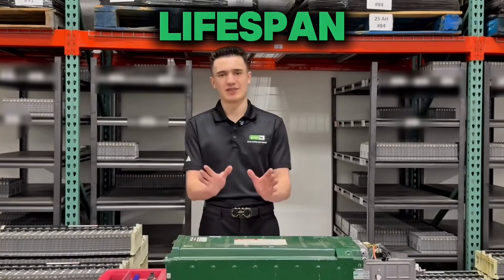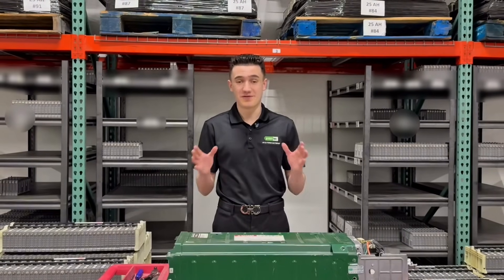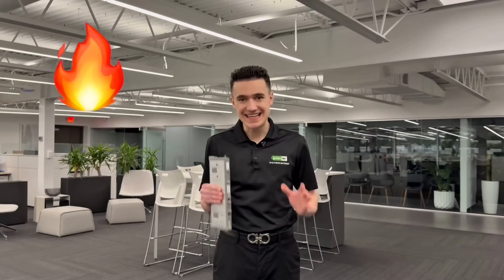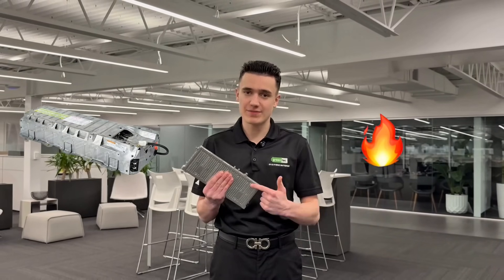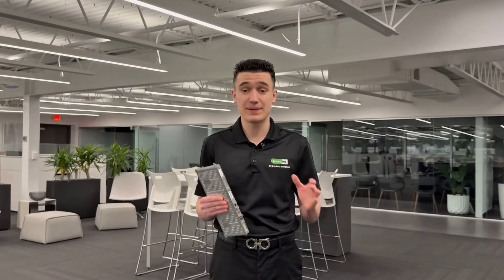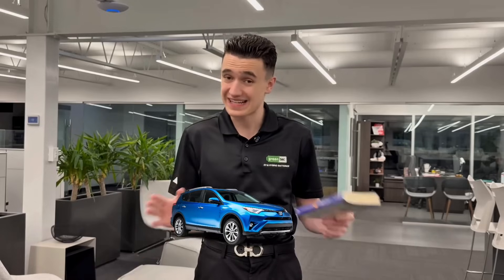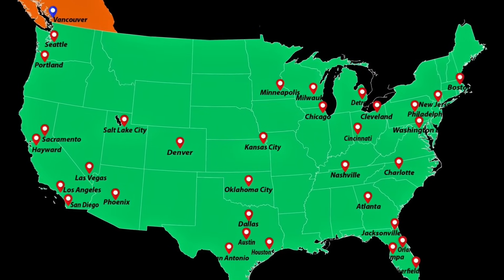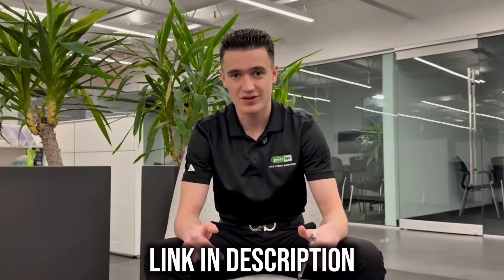What Is the Lifespan of a Hybrid Battery?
How Long Do Hybrid Batteries Really Last?

Curious about how long your hybrid battery will actually last? Wondering if it can make it past the 5, 10, or even 15-year mark? In this video, Jaxx breaks down everything you need to know about hybrid battery lifespan, including the biggest factors that can make or break your battery’s longevity.

What You'll Learn in This Video:
-The real average lifespan of hybrid batteries
-Why climate can drastically shorten your hybrid battery’s life
-Essential tips for protecting your battery
-How to potentially extend your hybrid battery far beyond 10 years

Jaxx explains how Greentec Auto draws on over 13 years of hybrid battery experience, sharing honest advice to help you get the most life out of your vehicle—and avoid unnecessary dealership costs.

Got questions or need a hybrid battery replacement? We’ve got 33 locations nationwide and can even come to you! Our diagnostics are free and our replacements are 30-50% less than the dealership.

How long do hybrid batteries last​

Typical Lifespan:

Most hybrid batteries last between 8 to 10 years or 100,000 to 200,000 miles, depending on your driving habits, climate, and how well you maintain your vehicle.

Replacement Costs:

Replacing a hybrid battery can cost anywhere from $2,000 to $8,000, depending on the make and model. But don't worry — we’ll share tips to delay that cost as long as possible.

Warning lights on your dash

Slow acceleration or power loss

 How to Extend Battery Life:

✅ Drive gently (avoid hard braking and fast acceleration)
✅ Keep your hybrid parked in shaded or cool areas
✅ Stick to your maintenance schedule
✅ Don’t ignore warning signs or error codes
✅ Use regenerative braking modes when available

Hybrid Battery Lifespan and Replacement: What to Expect

Most hybrid vehicle batteries are designed to last 8–15 years or 100,000–200,000 miles under normal driving conditions. In many cases, hybrid batteries will outlast the vehicle itself. Some owners even report their batteries lasting well beyond the typical estimates when properly maintained.

Factors that affect hybrid battery life

Climate: Extreme heat or cold accelerates battery degradation. For example, drivers in very hot states like Arizona may notice earlier battery wear compared to drivers in mild climates.

Driving habits: Stop-and-go traffic, hard acceleration, and heavy braking can stress the battery, while smoother driving helps extend its life.

Maintenance and care: Routine check-ups and hybrid system inspections can identify early issues. Cleaning cooling fans and ensuring proper airflow also play a role in battery longevity.

Real-world examples
Hybrid models such as the Toyota Prius, Ford Escape Hybrid, and Honda Civic Hybrid often surpass 200,000 miles on their original batteries when properly maintained. This shows that with the right care, hybrid batteries can perform reliably for well over a decade.

Warranty coverage
Most manufacturers provide generous hybrid battery warranties. For example, Toyota hybrid batteries are covered for up to 10 years or 150,000 miles (depending on the state or region). This warranty gives owners confidence and protection during the early years of ownership.

Replacement costs
When a replacement is needed, costs vary based on the model and whether you choose a new, remanufactured, or upgraded battery. On average, hybrid battery replacement ranges from $1,000 to $6,000 or more. Independent providers like Greentec Auto offer affordable alternatives, often at 30–50% less than dealership pricing, with nationwide service and warranties

Warranty Coverage:
Most manufacturers cover hybrid batteries for 8 years or 100,000 miles — sometimes more!

In This Video:
We explain the real factors that affect hybrid battery longevity, how to avoid early failure, and what your options are if you need a replacement.